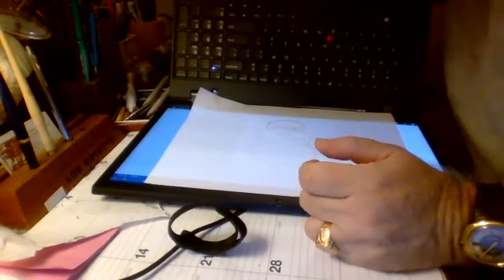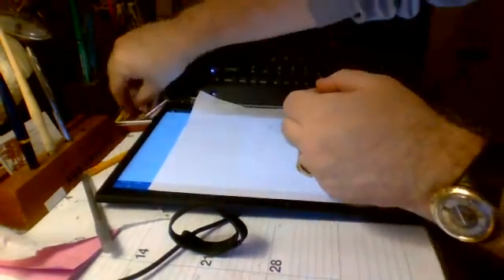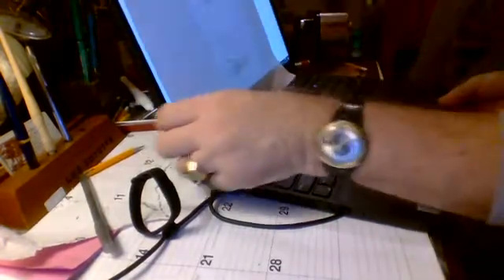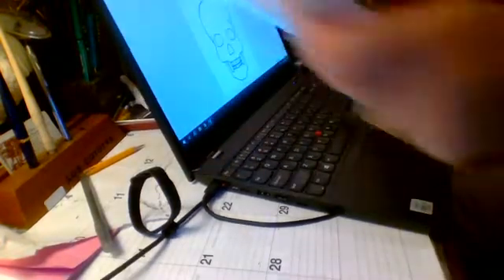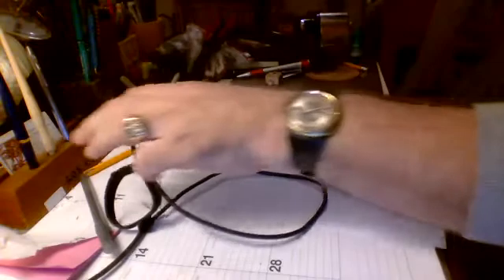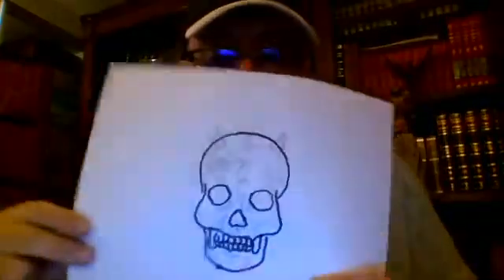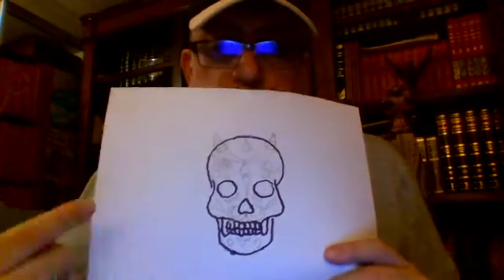Part_A_Dia_Delos_Muertos_SKull